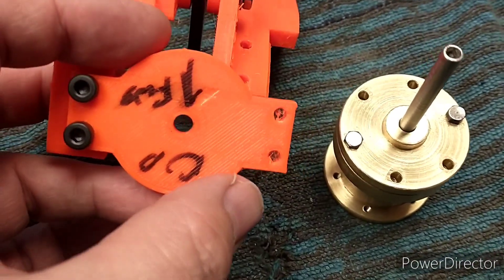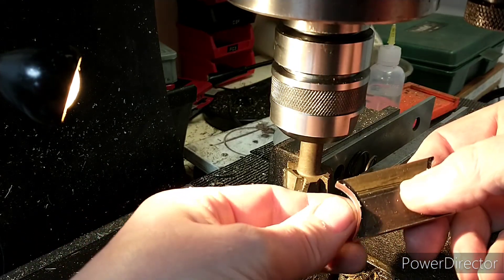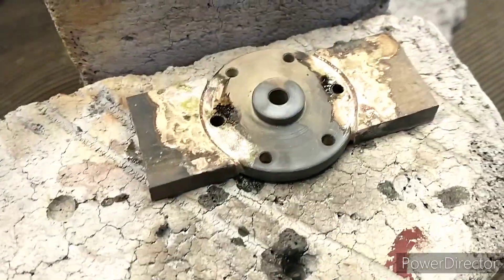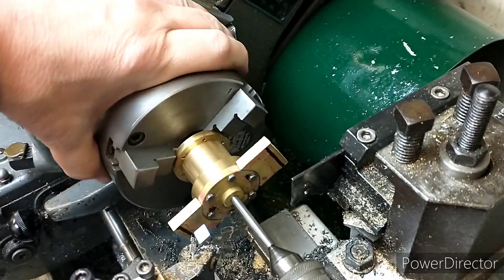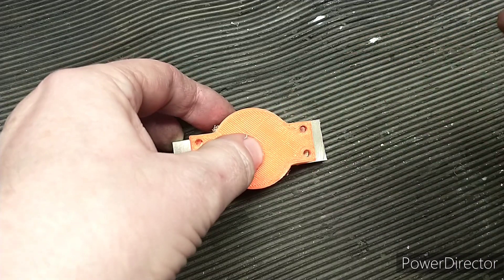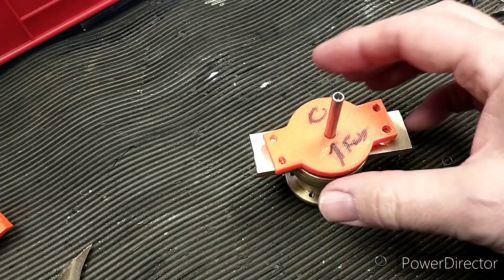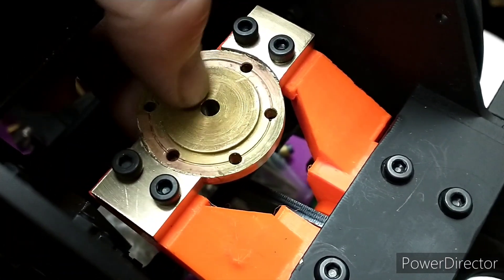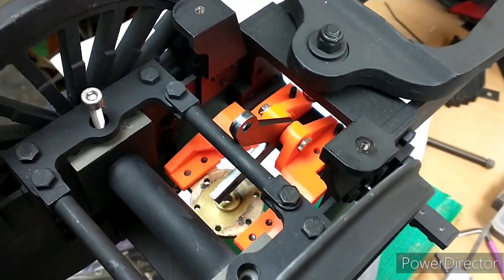Modelworks Britannia Ep 22: Ear Ear.....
I needed to modify the steam brake cylinder so it could be mounted on the super complex bracket.